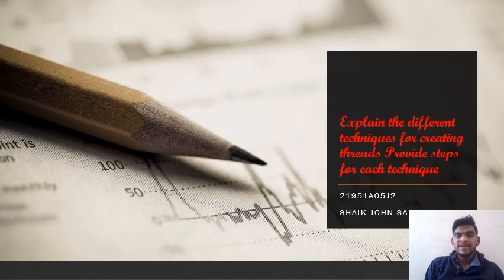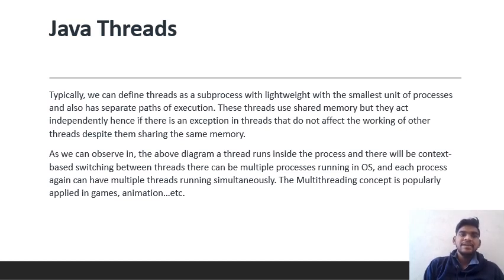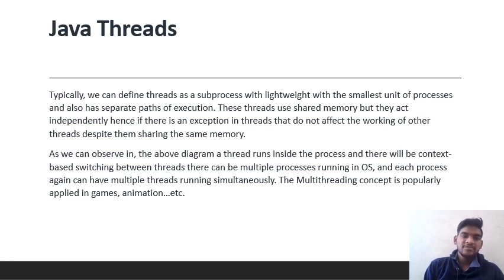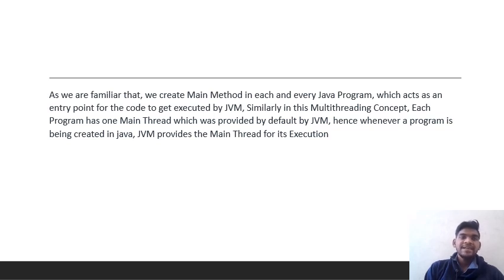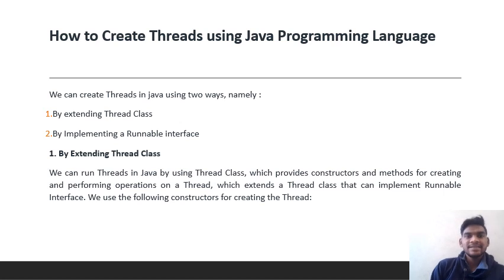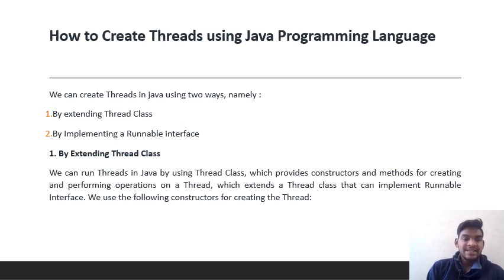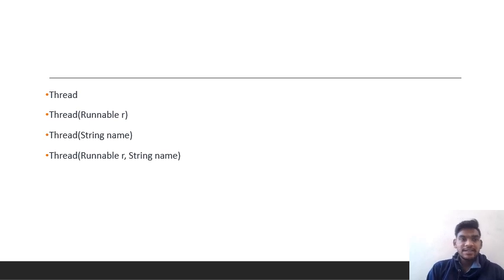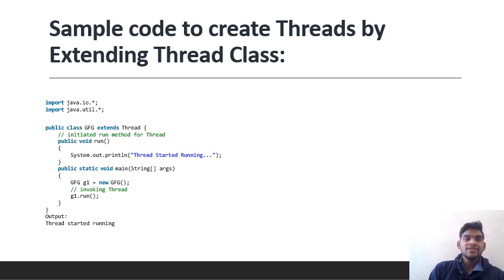programming with objects